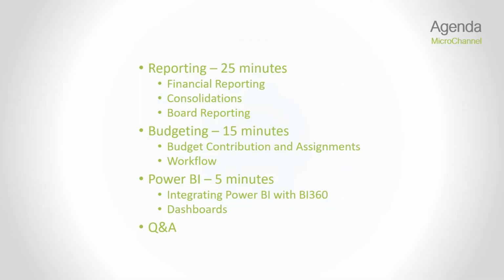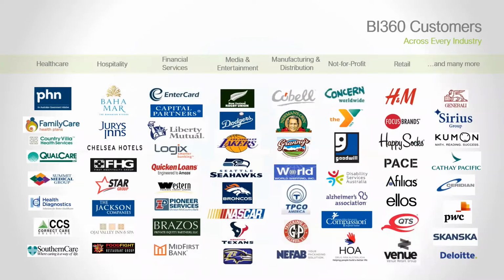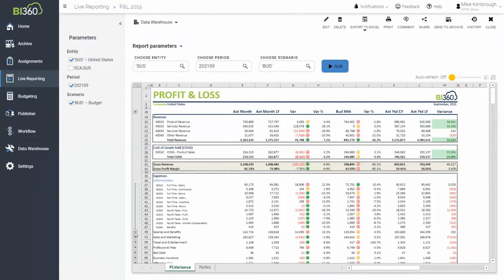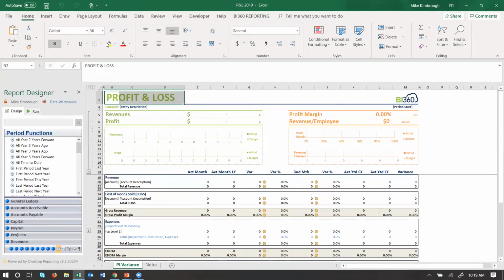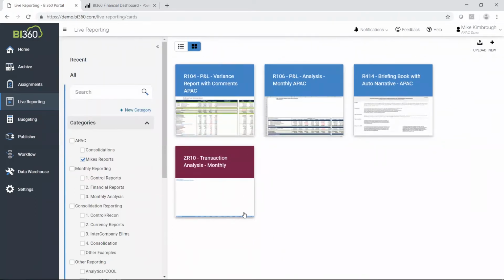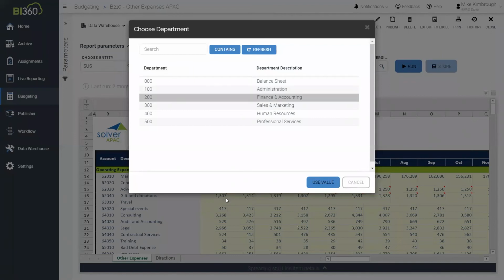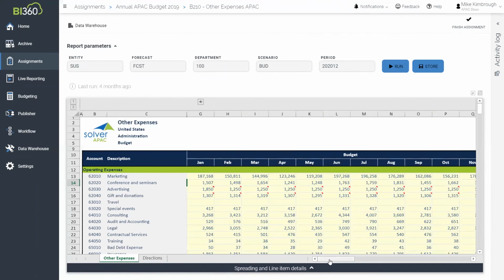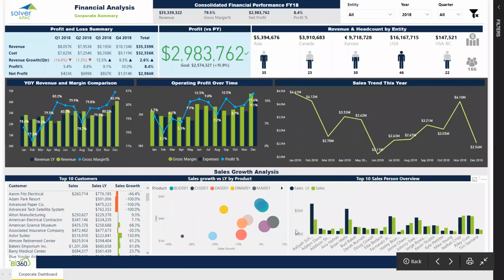Dynamic Reporting, Forecasting & Budgeting with BI360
Easy, intuitive budgeting, forecasting and dynamic analysis. Mike Kimbrough from Solver will talk you through dynamic reporting including with both powerful financial and operational capabilities in a variety of layouts and presentation formats.